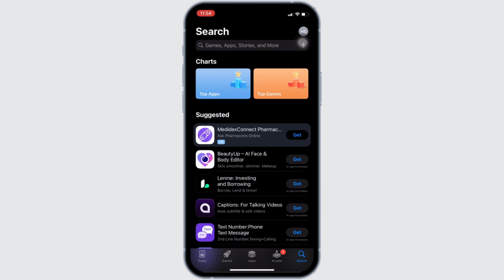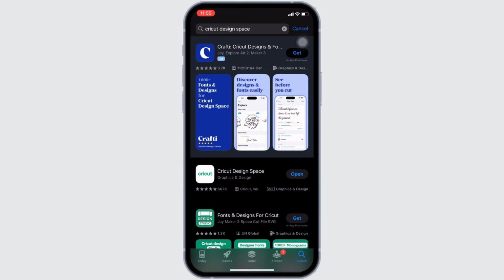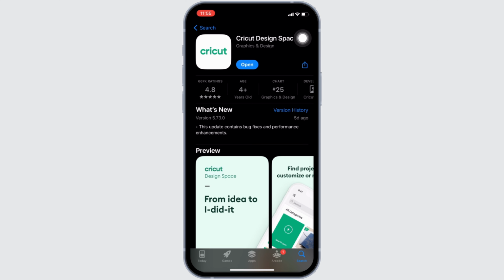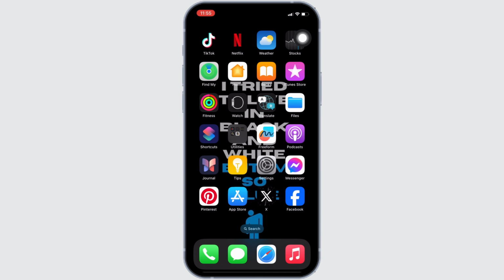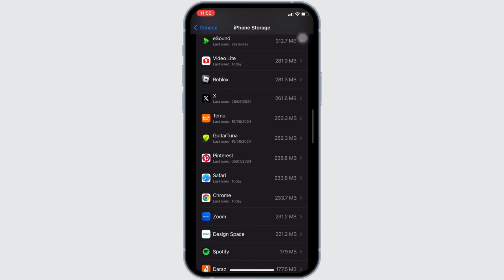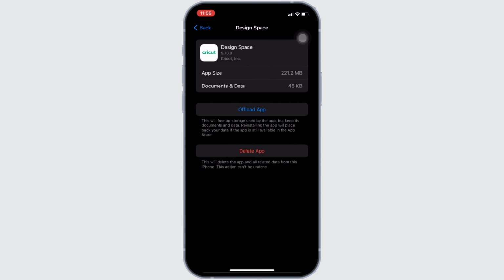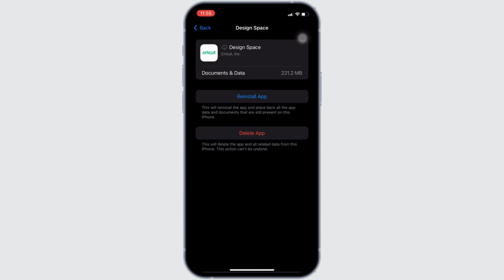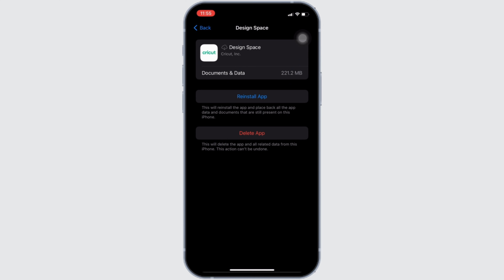Cricut App Not Working: How to Fix Cricut Design Space App Not Working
Cricut Design Space App Not Working: How to Fix | Step-by-Step Solutions | 2024 Guide

Having trouble with your Cricut Design Space app? This video provides a detailed, step-by-step guide to troubleshoot and resolve common issues that might be preventing the Cricut app from working properly, ensuring you can continue your creative projects without interruptions.

Timestamps:
0:00 - Introduction
0:05 - Steps to fix issues with the Cricut Design Space app

Follow these steps to resolve any issues with your Cricut Design Space app, ensuring you can enjoy seamless functionality and uninterrupted creativity.